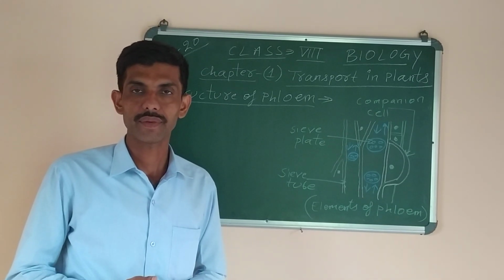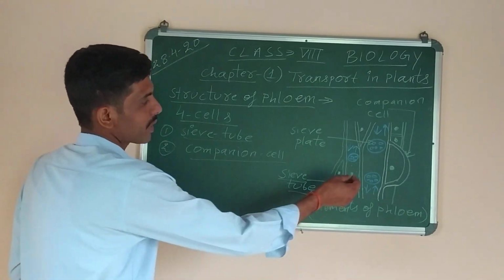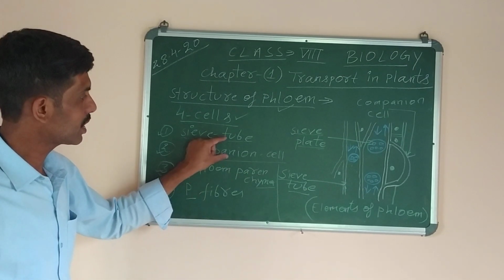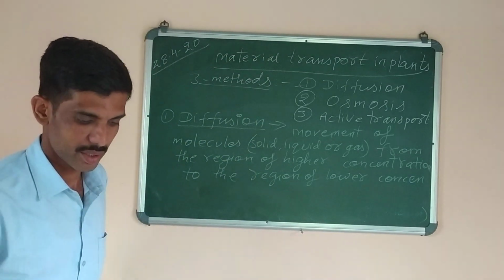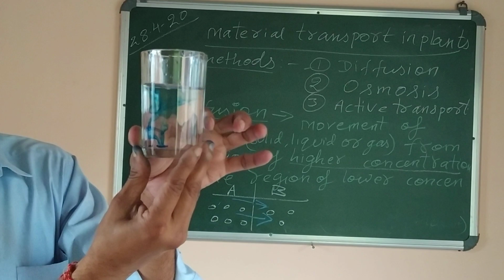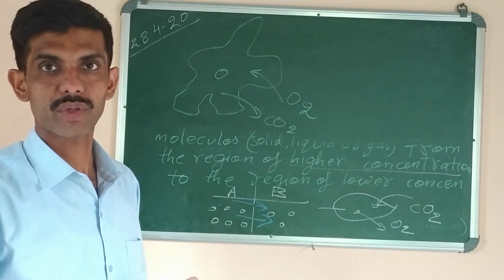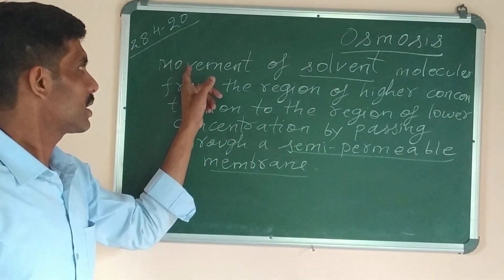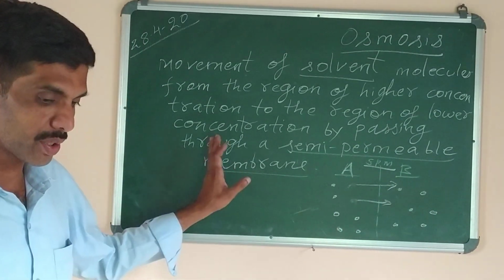CLASS VIII BIOLOGY, CHAPTER-1. TRANSPORT IN PLANTS